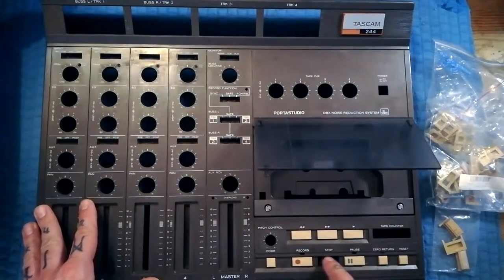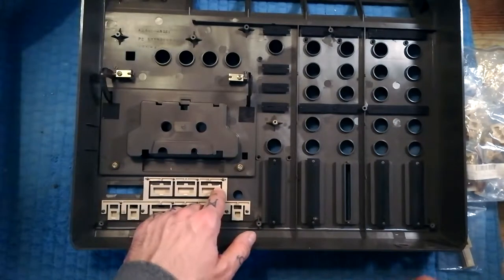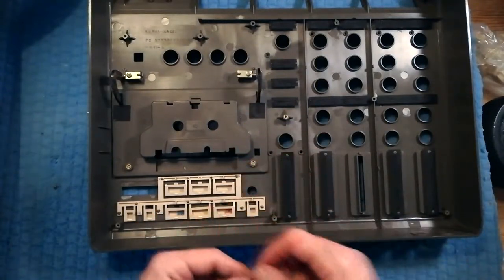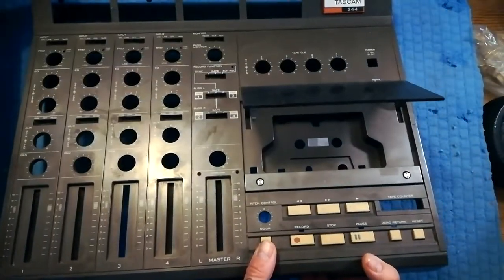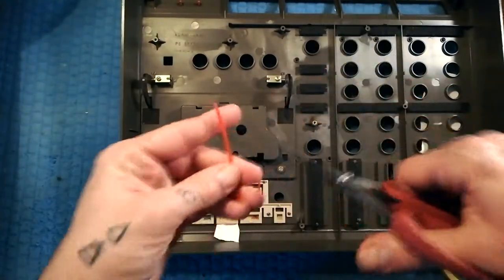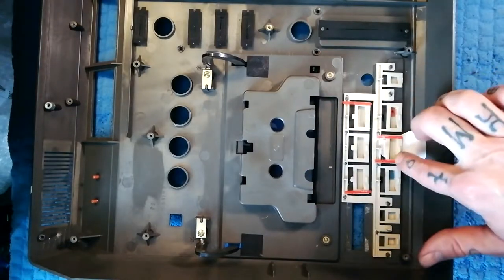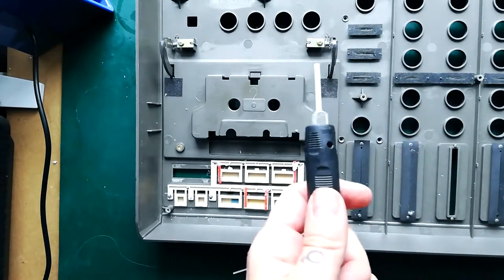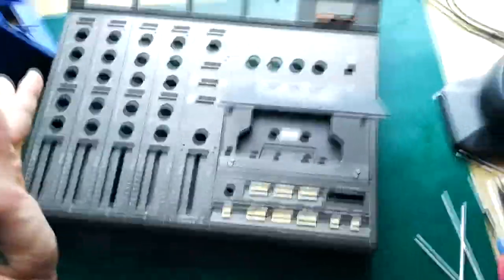Tascam 244 | fix broken plastic buttons | cosmetic repair to shuttle switches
Sometimes  when you get hold of a neglected Tascam 244 portastudio one or more of the plastic buttons which control transport shuttle functions are either broken and rattling around or missing completely, exposing the electrical switches beneath. These can be repaired using bits of cable tie as replacement hinges.